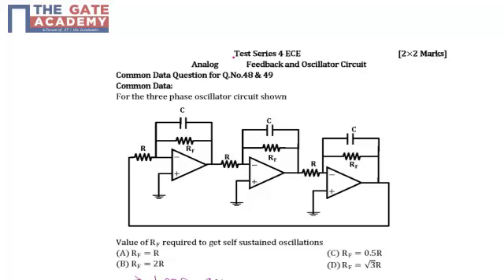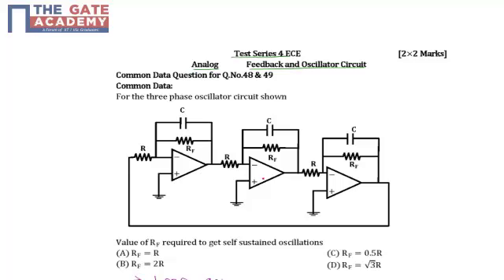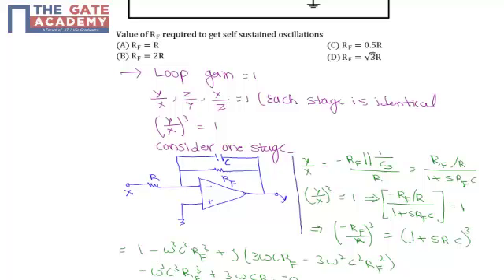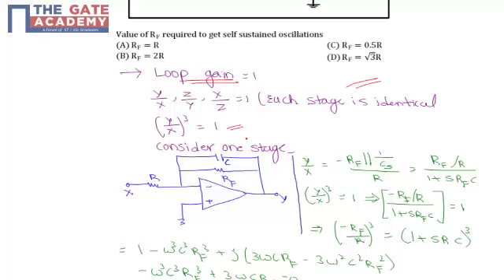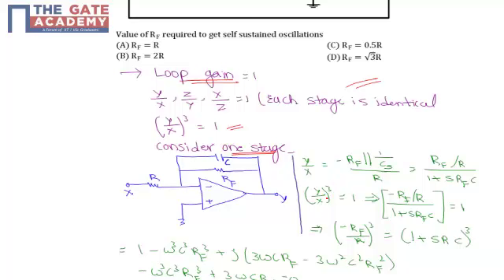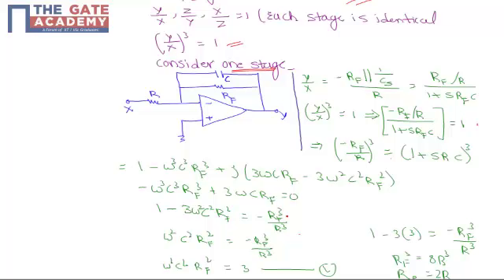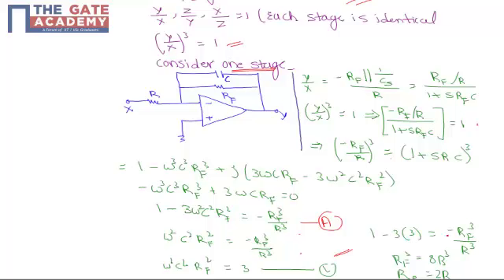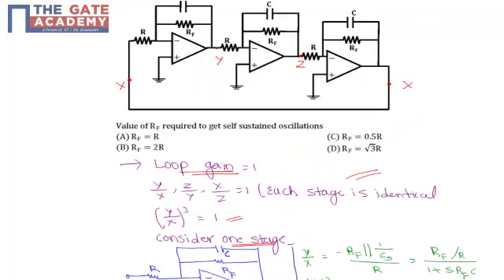GATE 14 AIMTS 4 Q No 48